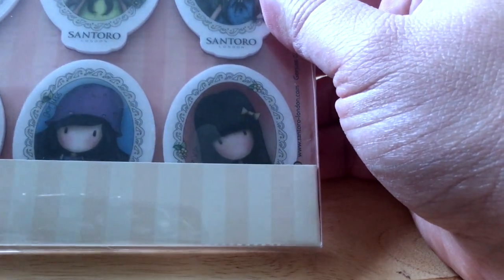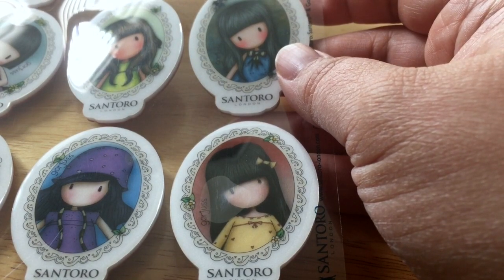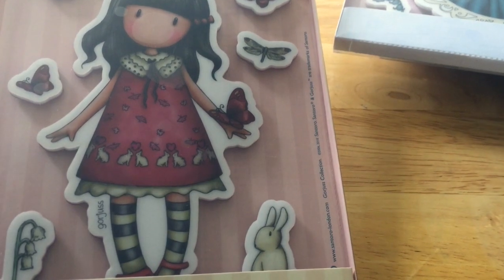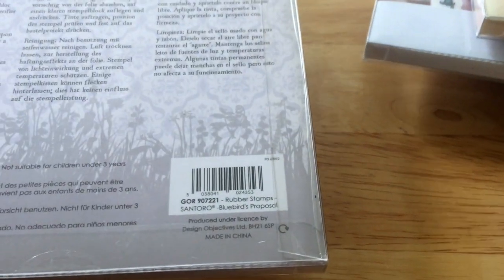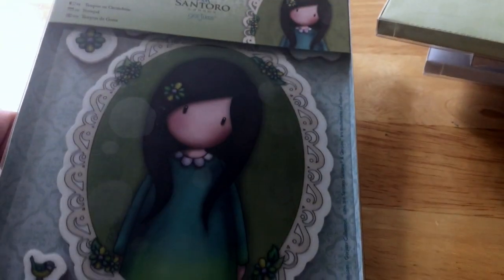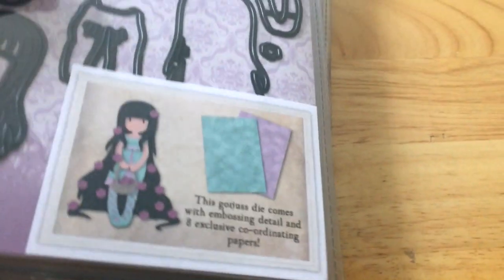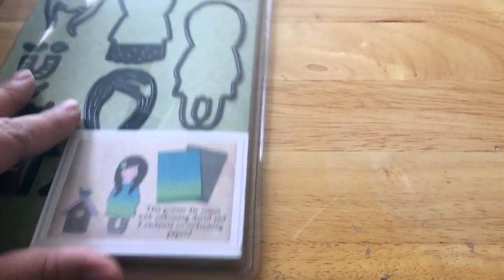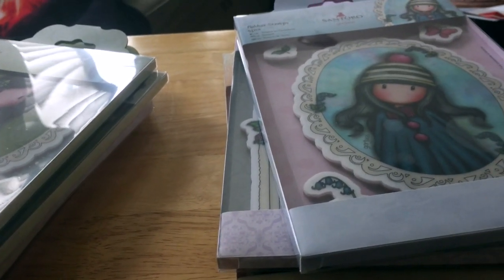Gorjuss Girls New Stamps Spring 2018. Garden Collection.